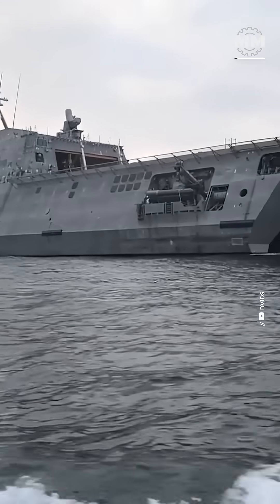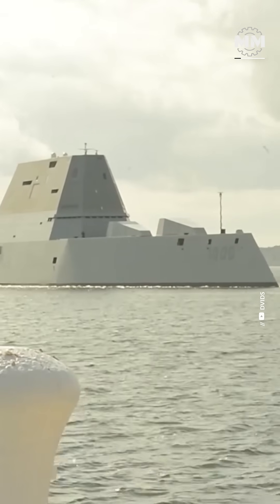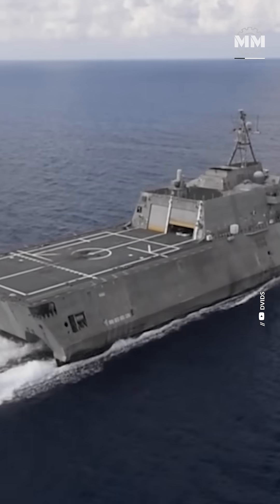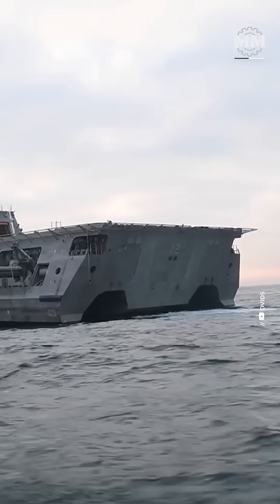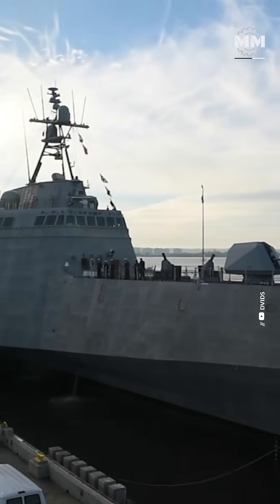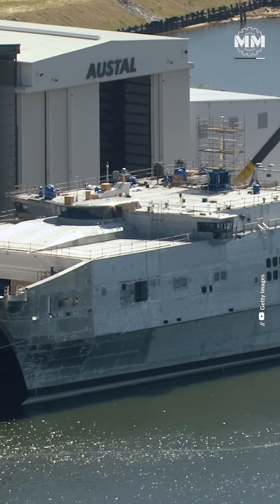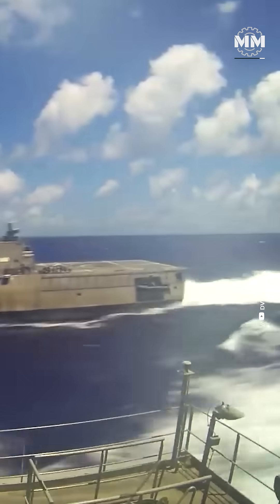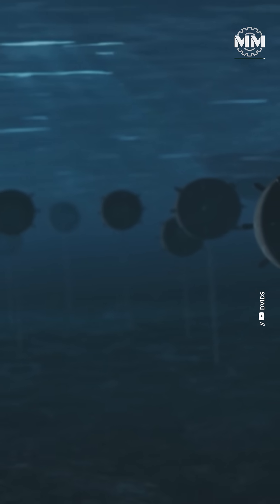The World’s Most Advanced Stealth Ships? Inside the Zumwalt & LCS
The U.S. Navy’s most advanced stealth ships don’t look—or fight—like anything that came before them. In this episode, we take you inside the Independence-class Littoral Combat Ship and the Zumwalt-class Destroyer—two revolutionary warships designed to dominate the 21st century battlefield.